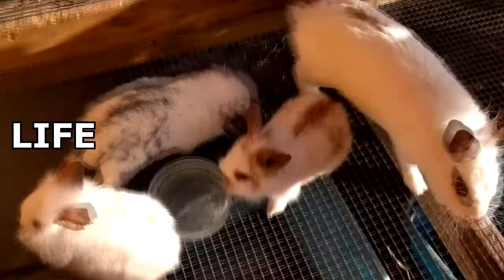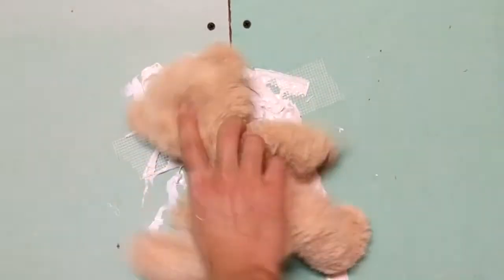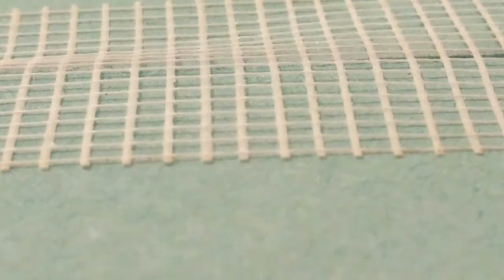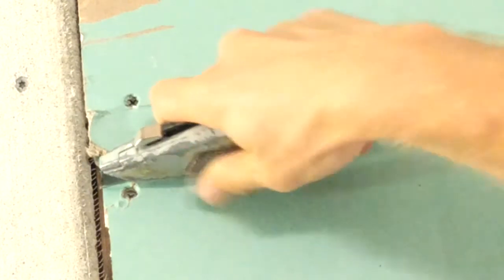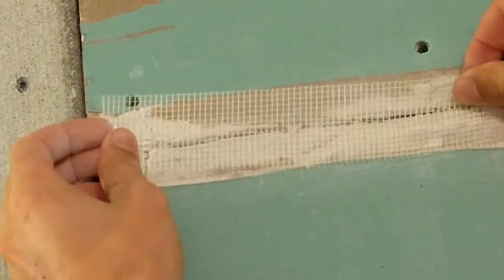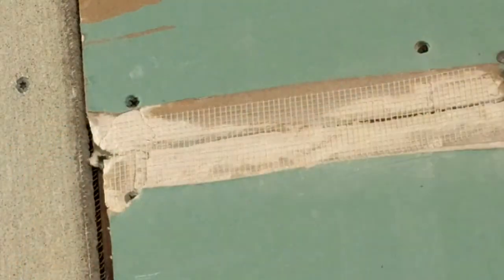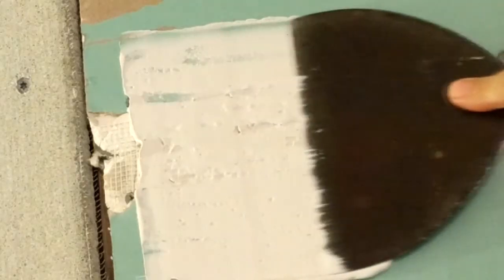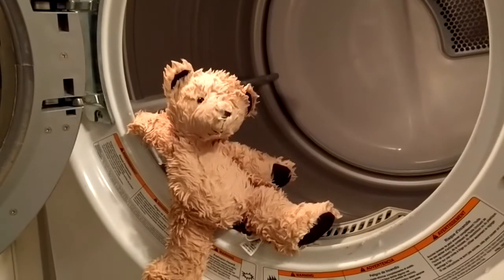The Best Way For How to Tape Drywall and Mud Drywall Sheetrock! (Life Hack Tip in a minute) 2018 Vid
Please "Thumbs up" this video and help us reach our 1000 SUBSCRIBERS GOAL!!!

Tape drywall joints tape drywall mud drywall corners seams ceiling ceiling meets wall Tape drywall joints tape drywall mud drywall corners seams ceiling ceiling meets wall drywall repair tape and mudding installation finishing corners anchors patch texture texture techniques mud. How to mud and tape drywall how to mud and tape drywall corners the best way to mud drywall the best way to mud sheetrock. And tape drywall corners drywall with mesh tape corner bead on drywall seams drywall an ankle. How to tape a hockey stick mud drywall float drywall a wrist a thumb your ankle drumsticks. How to tape and mud uneven drywall in corners. How to mud & tape drywall butt joints HouseImprovements Finishing a Drywall Joint Step 1 Ivytech ivyVilos How the pro's mix drywall mud and apply tape DIY do it yourself. Kody Horvey life hack lifehack life hacking tip tips and tricks butt joints cut drywall with a knife feather the mud.